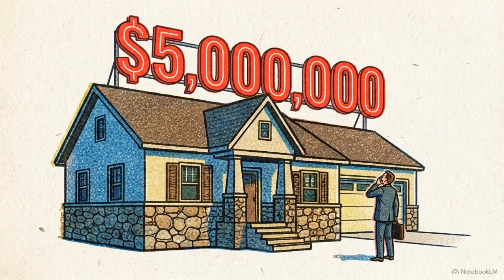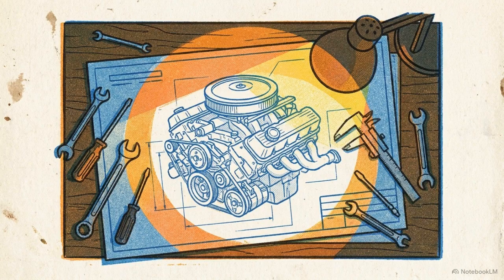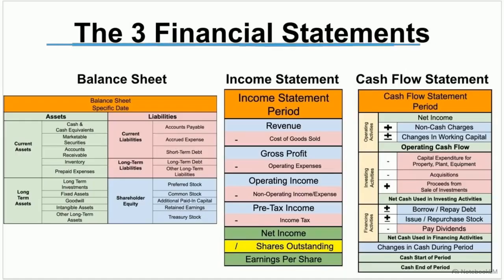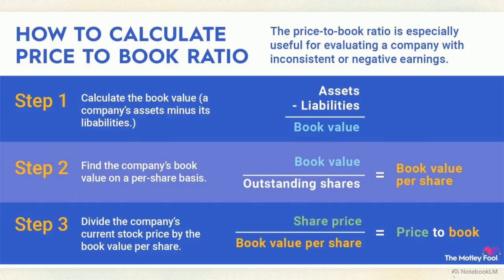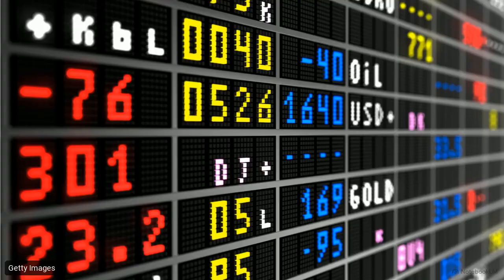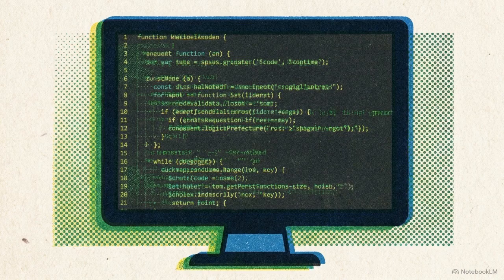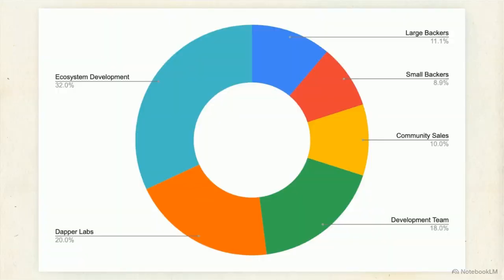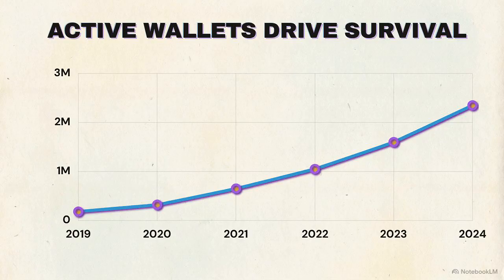Trading Essentials Chapter 6 : The Reality Check When Market Prices Lie